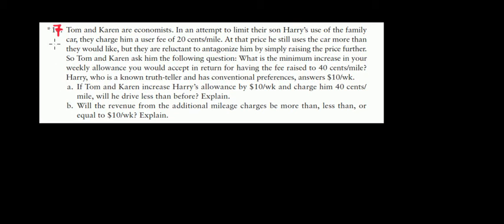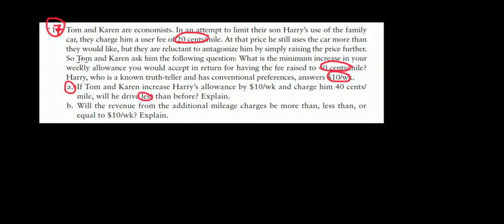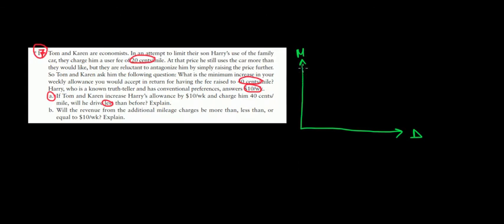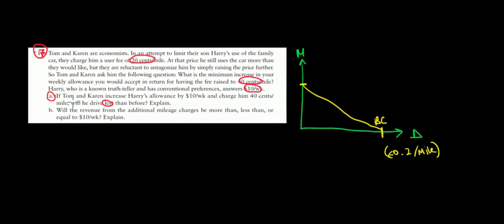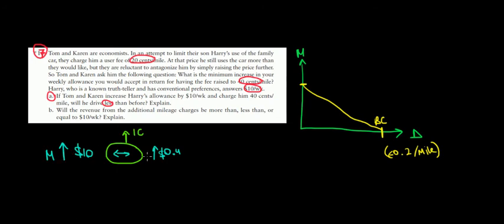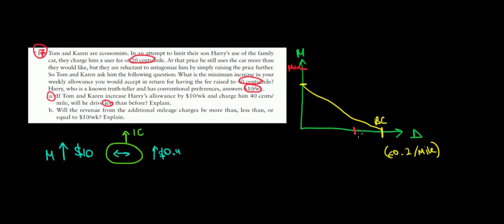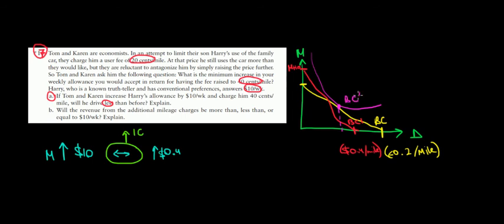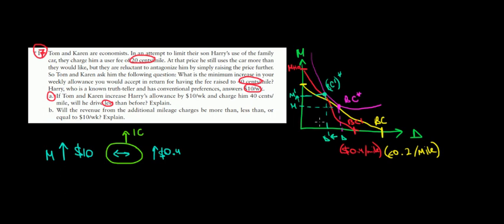Erasmus University Rotterdam I IBEB Microeconomics I Chapter 6 Q17a I Trade Off I Difficult